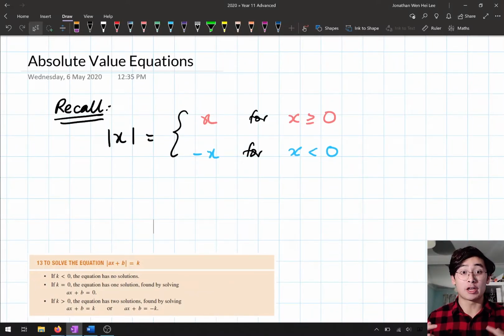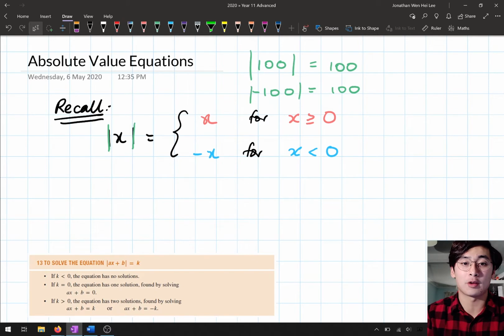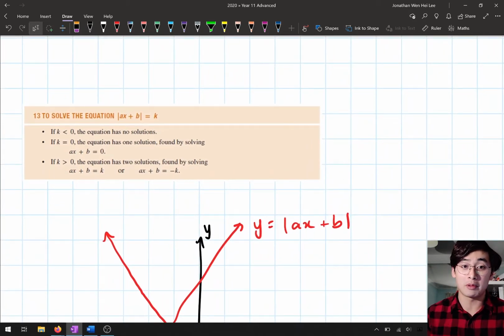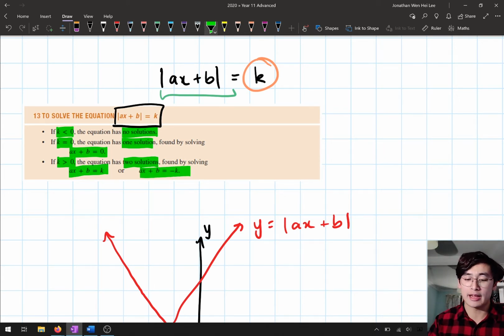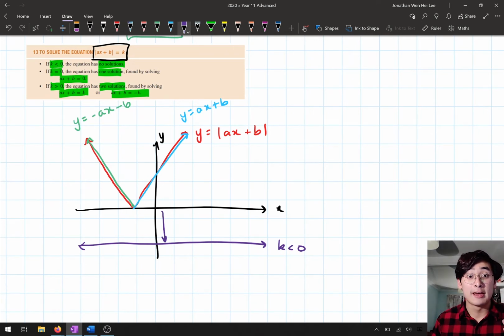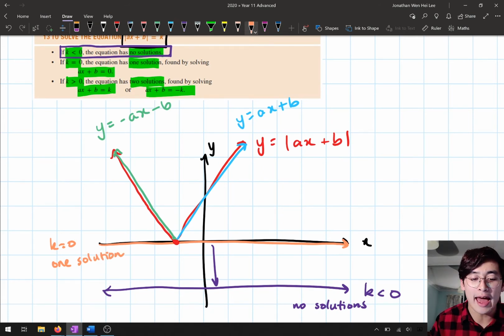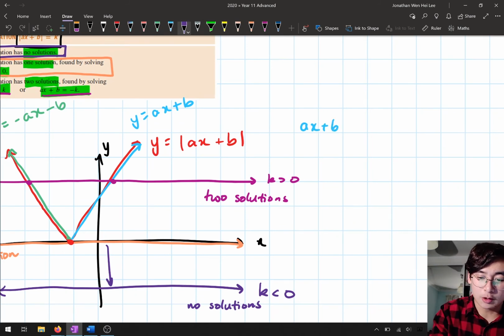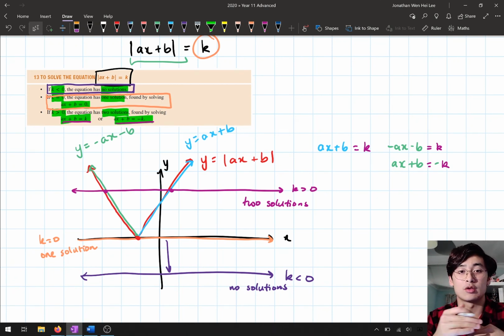Year 11 Advanced - Absolute Value Equations - Intro: Recap and Cases (1/3)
This video goes through an introduction to solving Absolute Value Equations. This covers: a recap of what the Absolute Value Function is, and the cases to consider with solving Absolute Value Equations.